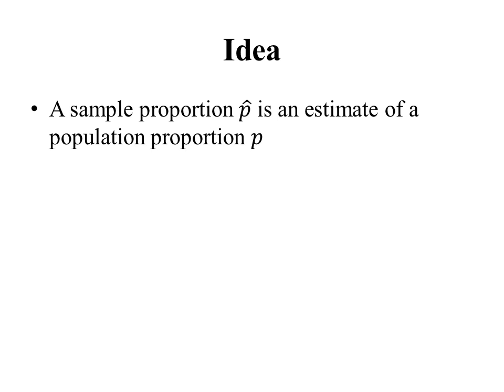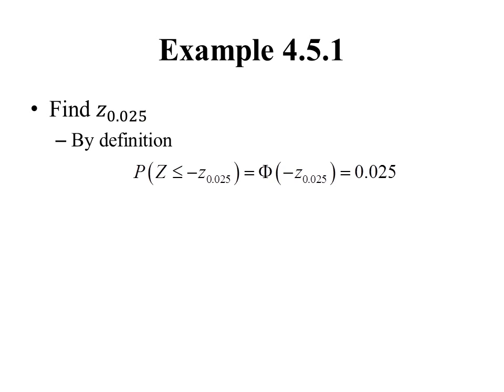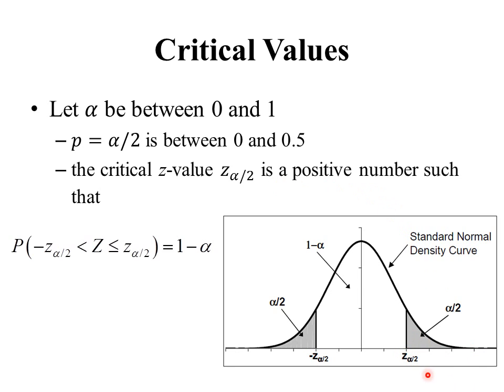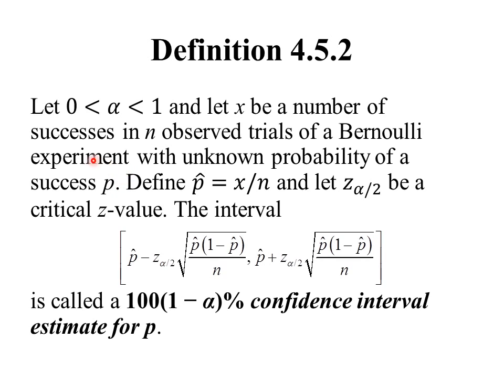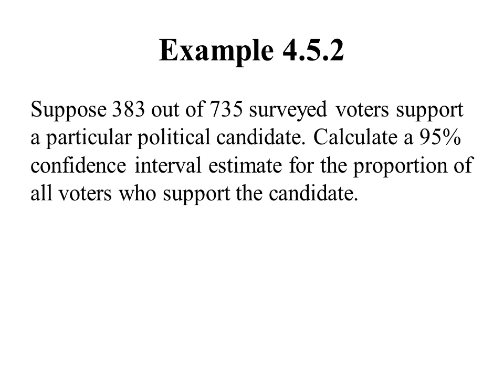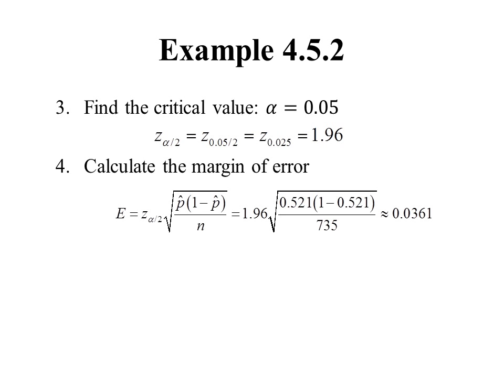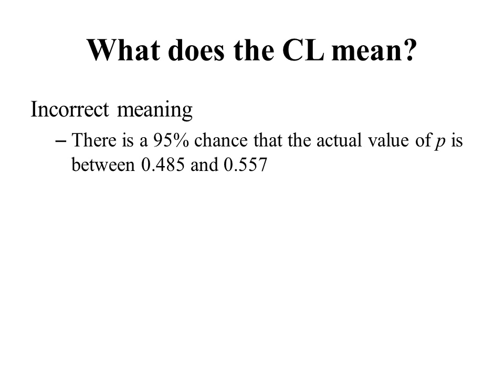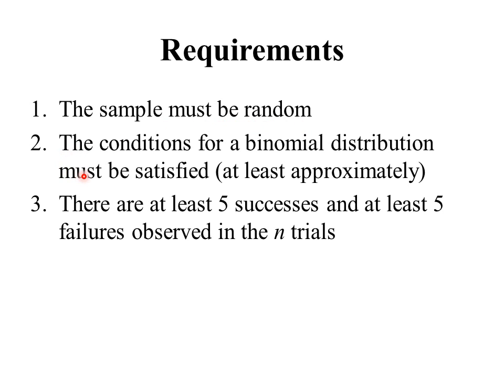Section 4 5